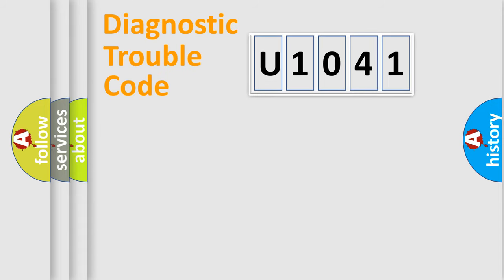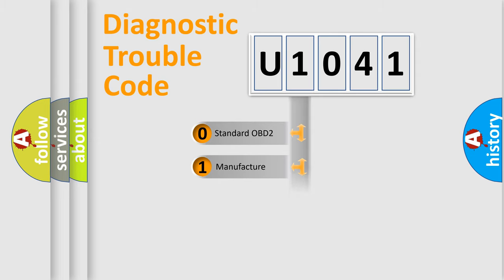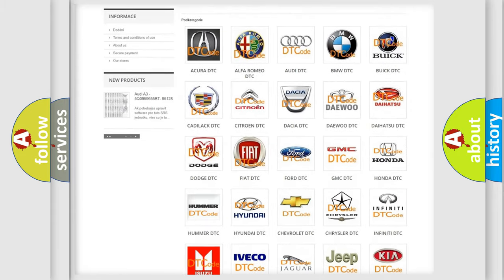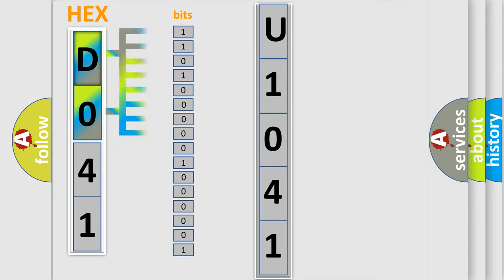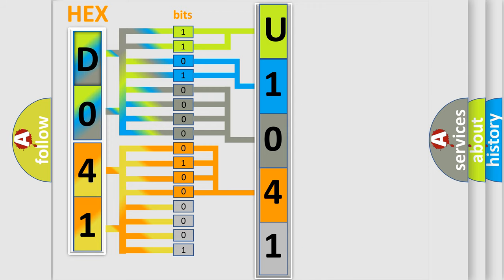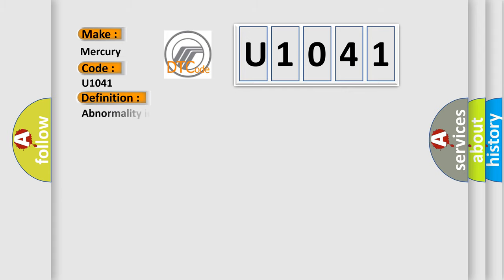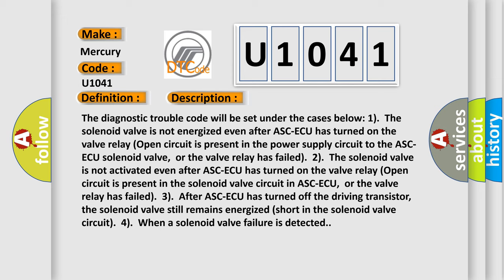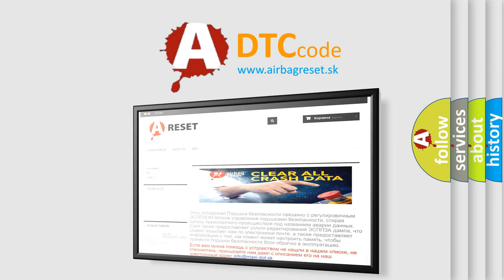DTC Mercury U1041 Short Explanation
Contents:
0:21 Basic DTC analysis according to OBD2 protocol standard.
1:48 Insight into programming
2:58 A diagnostically understandable description of the Diagnostic Trouble Code
3:05 Basic error definition

Make:
Mercury
Code:
U1041
Definition:
Abnormality in FR or RL wheel suction valve system
Description:
Cause:
 ASC-ECU malfunction